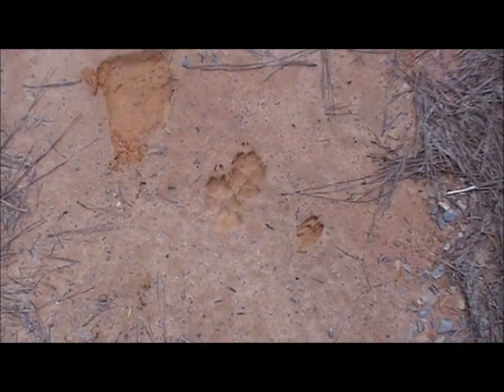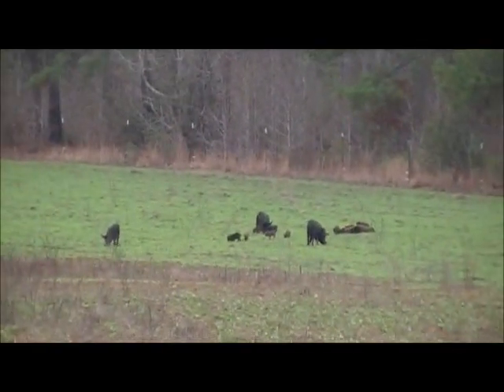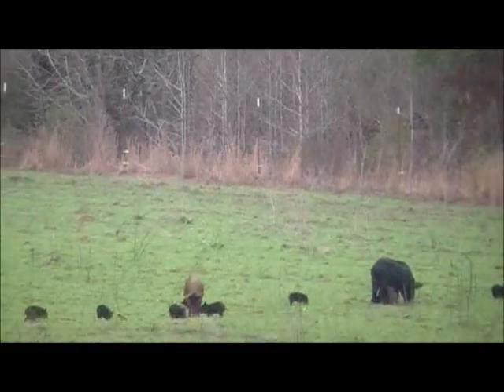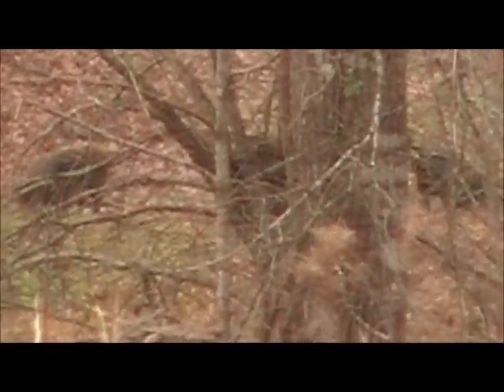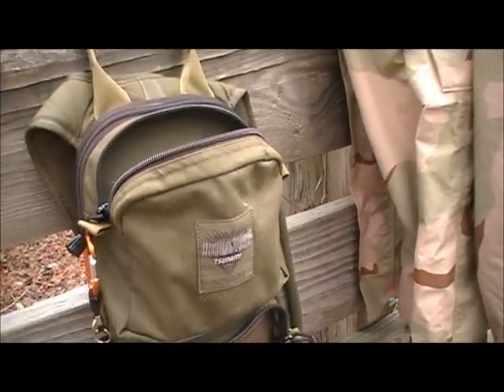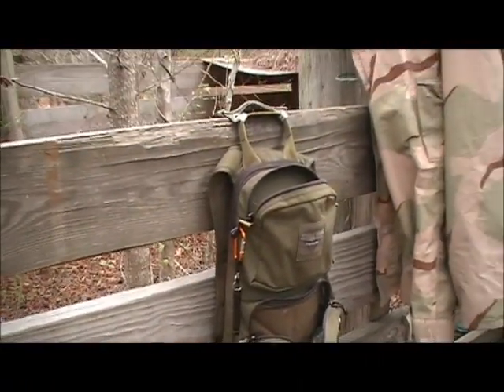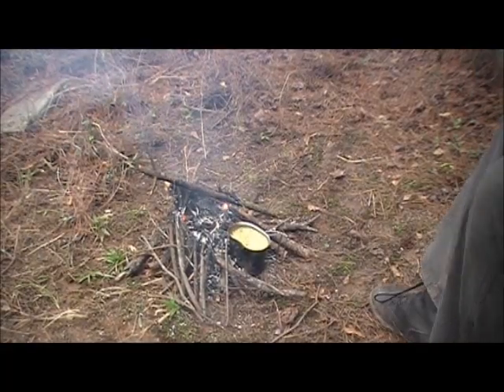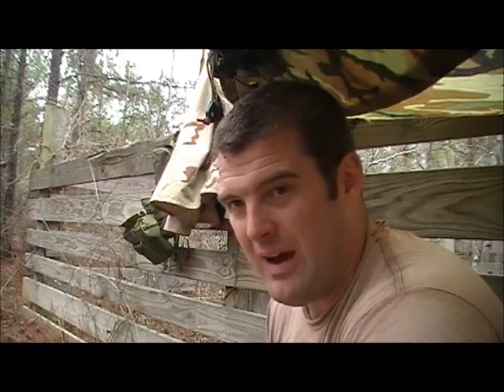Coyote-Hog Scout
Went scouting for coyote  and to locate pigs for an upcoming hunt with a group coming in from Indiana.  Started raining on me, so I chilled by a quick poncho shelter and cooked lunch instead!